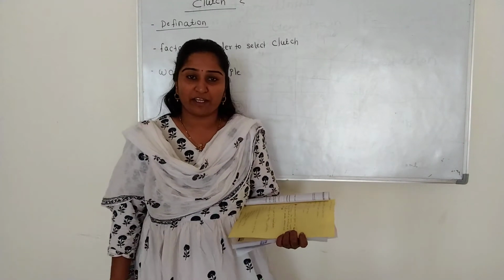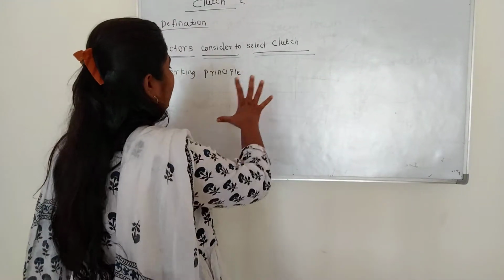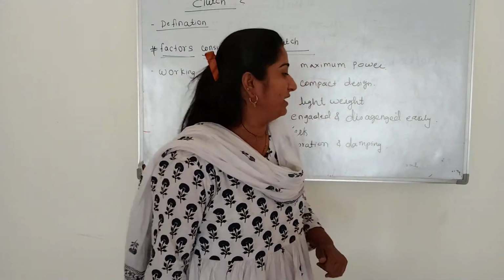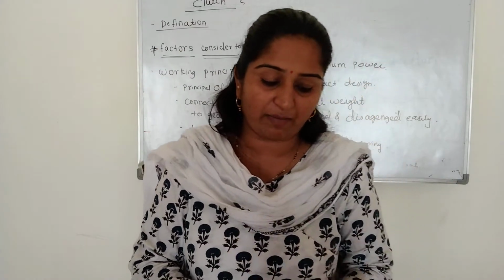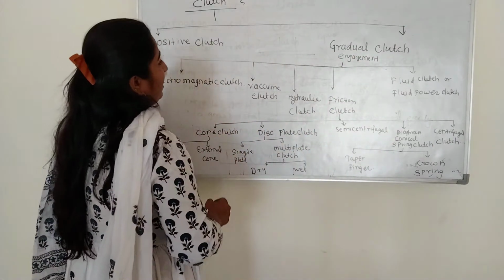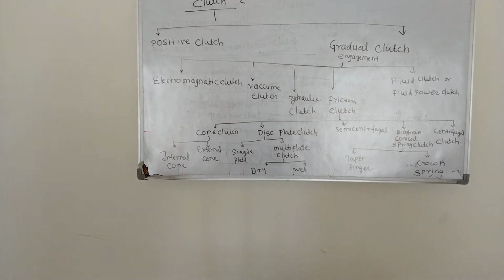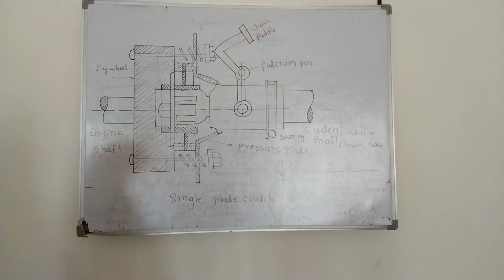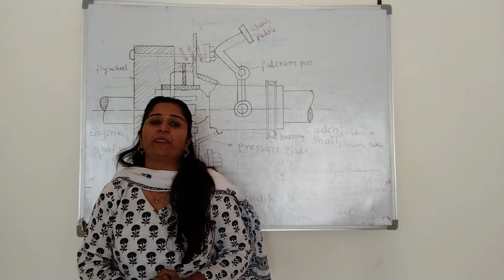ATCFOEM_MECHANICAL_BE_AE_UNIT NO.: 01_L02_ CLUTCH_PART2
AUTOMOBILE ENGINEERING
CLUTCH